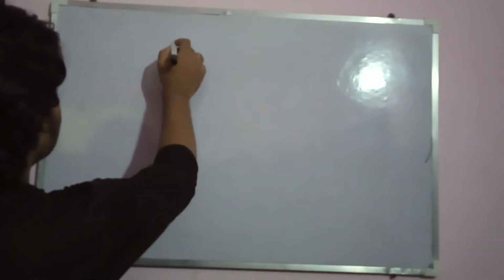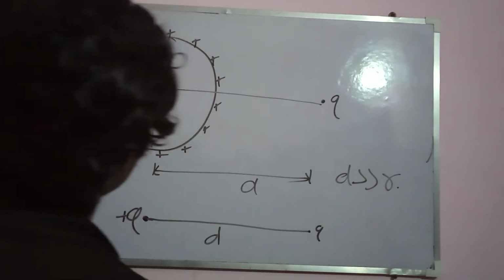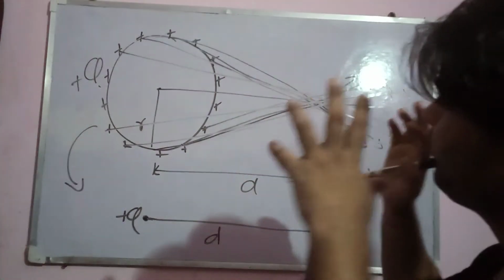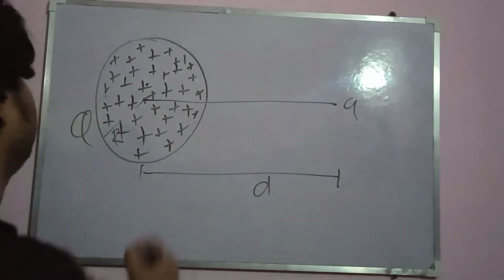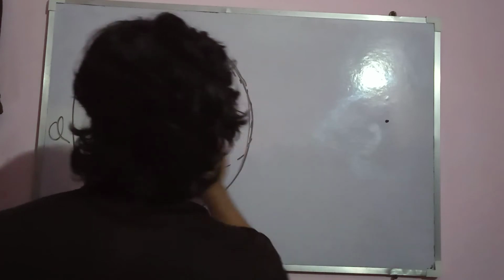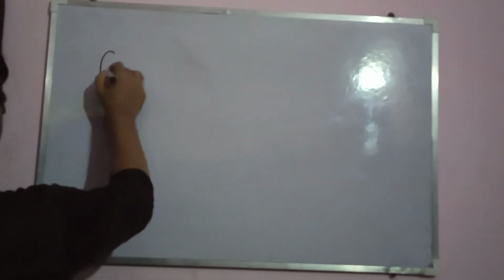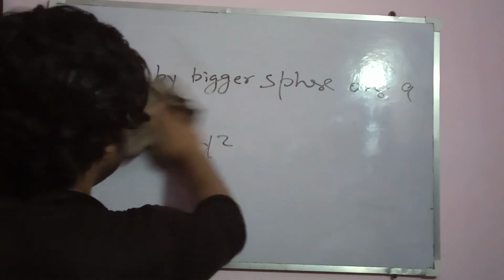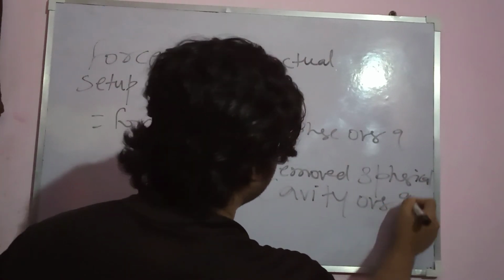How Shell Theorem Simplifies Electrostatic Problems | Physics & Universe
This video explains the application of the First Shell Theorem in Electrostatics through conceptual physics and advanced problem solving.

The Shell Theorem is commonly used in gravitation, but it can also be applied in electrostatics to simplify complex electric force calculations. In this lecture, we explore how this powerful idea helps solve difficult problems with clear physical understanding.

In this video you will learn:
• First Shell Theorem in Electrostatics
• Electrostatic force simplification techniques
• Conceptual problem solving in Physics
• Advanced electric field concepts
• Applications useful for JEE and International Physics courses

This lecture is useful for:
• JEE Main & JEE Advanced students
• International High School Physics students
• AP Physics students
• Olympiad Physics learners
• Competitive exam aspirants
• Anyone interested in deep conceptual physics

At Physics & Universe, we explain physics with creativity, clarity, and strong conceptual understanding to help students master both fundamentals and advanced topics.

Topics on this channel include:
Electrostatics • Quantum Physics • Mechanics • Relativity • Modern Physics • Mathematical Physics